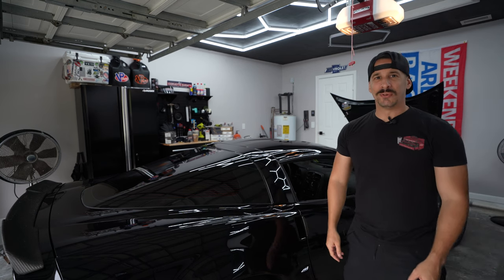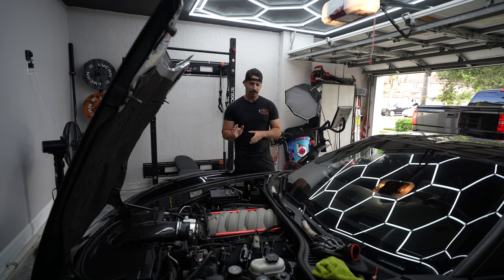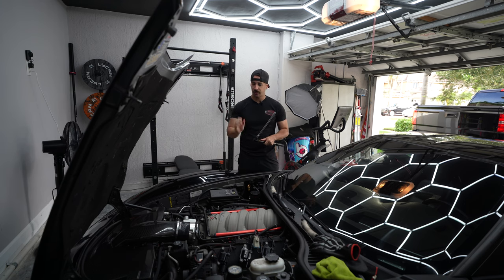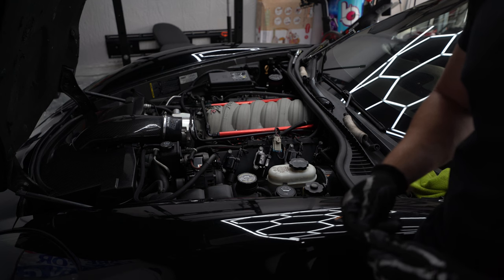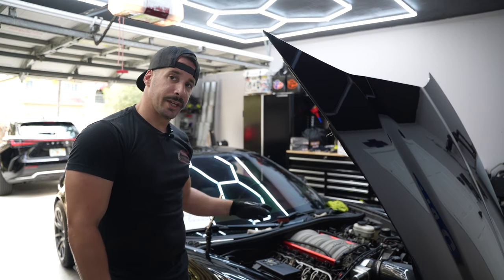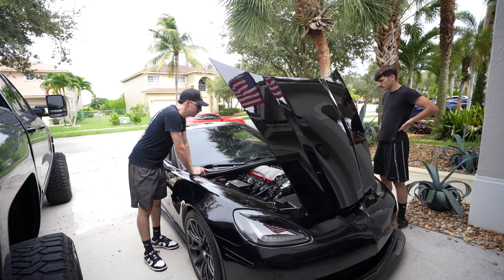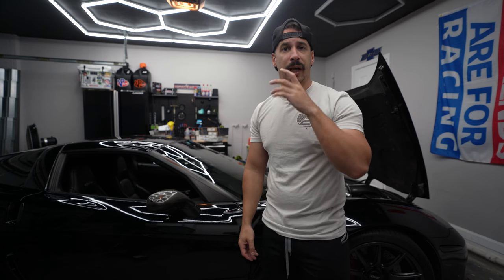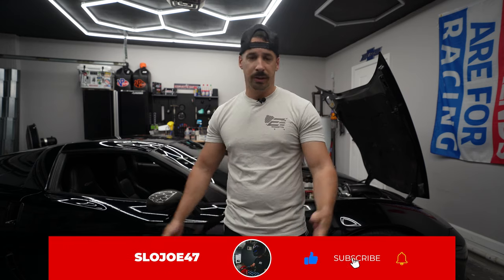THIS IS GOING TO BE A PROBLEM! - VADER THE Z06 OVERHEATING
Episode 2 of Race to Sebring was supposed to be my install of Hawk DTC 60s and Brake Fluid, but instead VADER the Z06 introduces a much more serious concern!

I decided to take the car for a test drive this week since I had been dealing with what I thought was a low battery situation where my first start up always seemed to be slower. I quickly learned that indeed what was happening was my head gaskets were looking coolant into my cylinders!